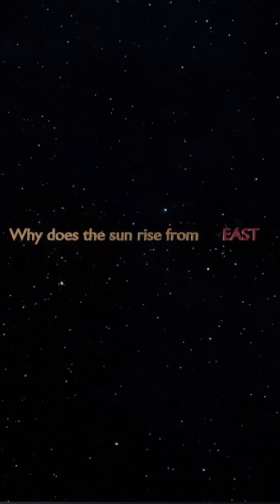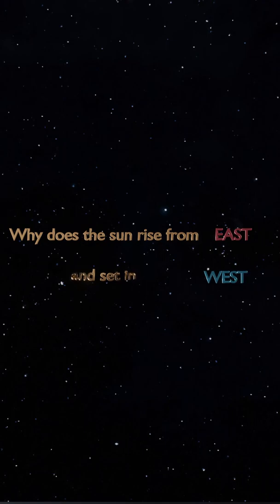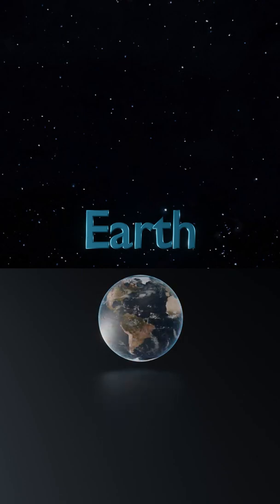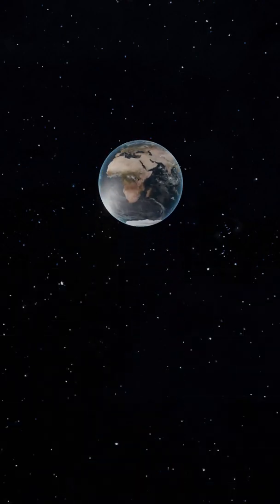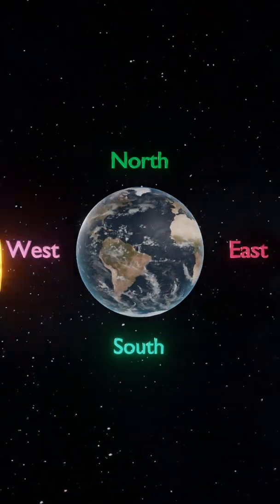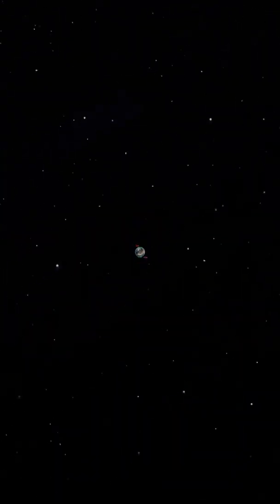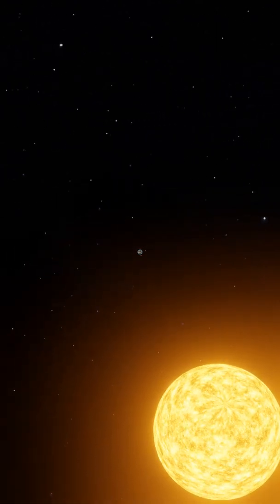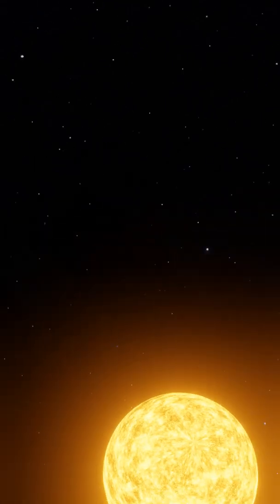Why does the sun rise from EAST and set in the WEST?